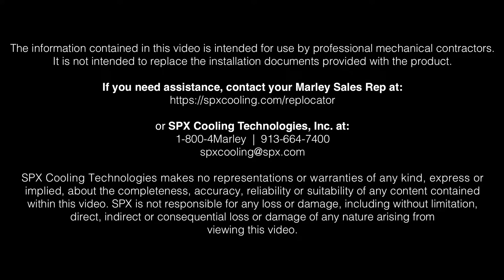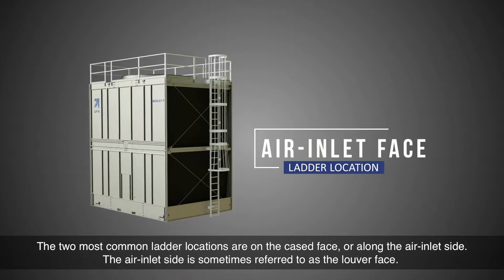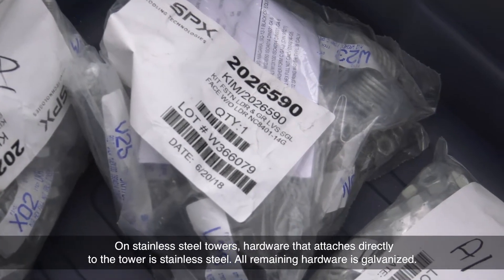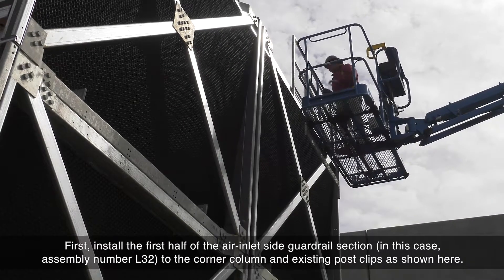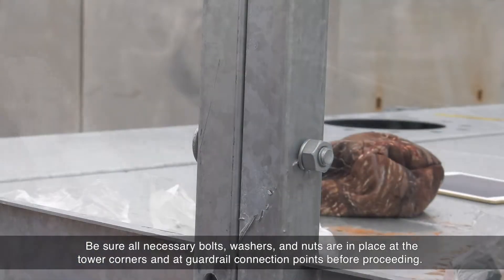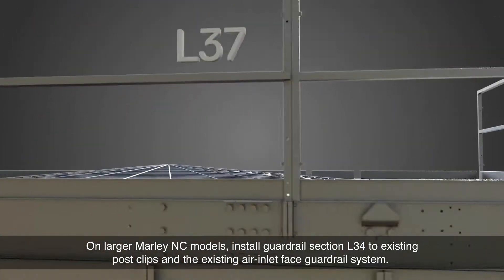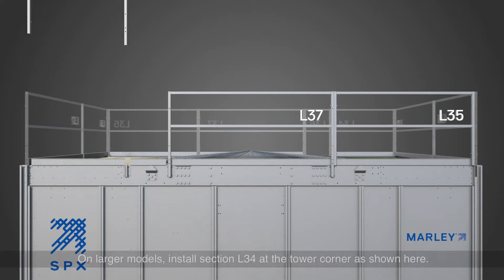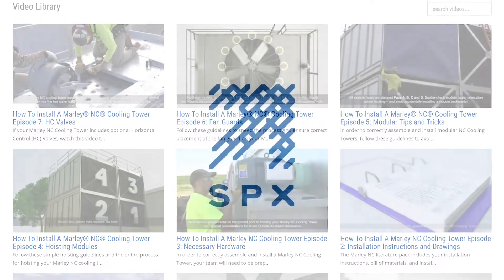How To Install A Marley® NC® Cooling Tower Episode 8: Guardrail for Cased Face Ladder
If your Marley NC Cooling Tower includes an optional guardrail for a cased face ladder, watch this video to ensure proper installation and configuration.

today.